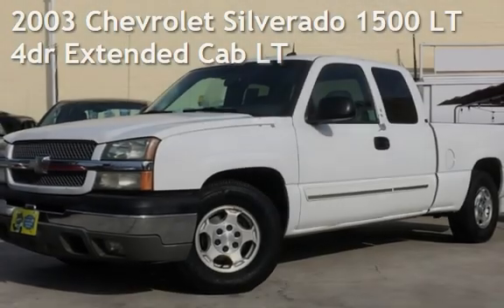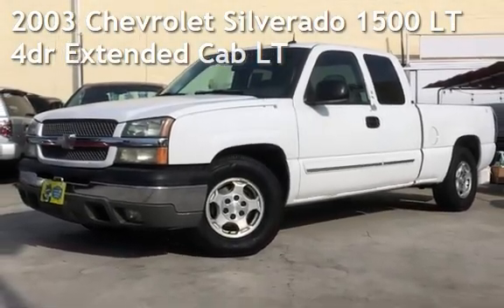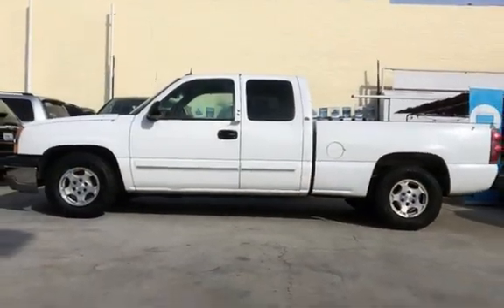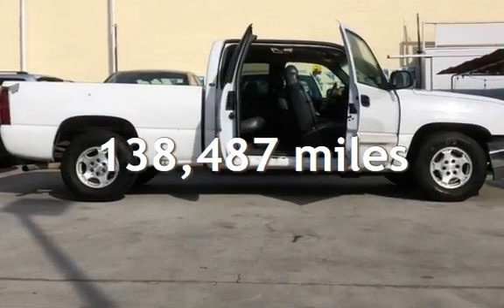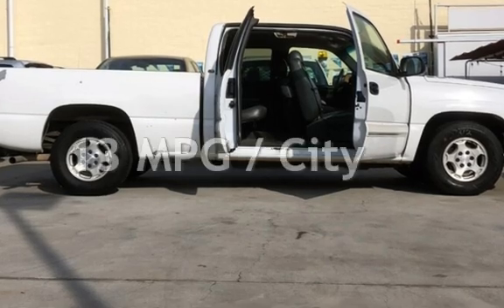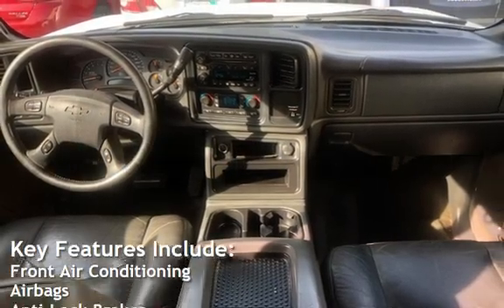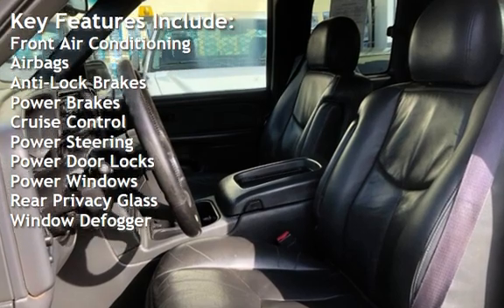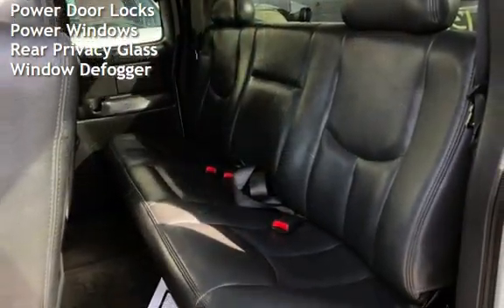2003 Chevrolet Silverado 1500 LT 4dr Extended Cab LT for sale in Burbank, CA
This truck is perfect for work or a weekend trailer hauling trip! The 8-cylinder 5.3L Vortec engine provides excellent power and torque for hauling anything with a hitch. The durable spray-on bed liner is perfect for protecting the truck bed from any dings or scratches caused by tools or equipment.
The interior features clean gray leather seats with enough room to sit up to 5 passengers and includes driver/passenger side power seating. The dual climate control is perfect for keeping everyone happy! Listen to your favorite tunes through either the 6-disc CD changer or FM/AM radio through a premium Bose sound system. On early morning drives turn on the seat warmers to stay toasty or on hot sunny days crank up the A/C to cool off. The 16&quot; alloy wheels provide excellent ground clearance for the roughest roads. Trucks are always in demand, come take this on a test drive today before it is gone!

*_*_*_*_*The safety of our customers and our team is our top priority. We have sanitized our office and all of our cars. We will be sanitizing our cars before and after each test drive or contact. We are also offering virtual appointments and video calls prior to your visit where we can discuss the car and financing. We are also providing FREE at-home delivery and test-drives.

*_*_*_*_*Over 50 photos of this car on our We are a proud Carfax Advantage Dealer. We are velocity sellers, we make only a little profit but sell them fast. Most dealers want to make a big chunk so they keep their cars forever. Most of our cars don&#39;t make it past 30 days. It will be our pleasure to assist you.

*_*_*_*_*We love to show off our cars, come see us. We take pride in the inventory we sell, very selective vehicles. Clean Title only! Our customers love us on Yelp. BBB Accredited A+ Rating. Open 7days a week.